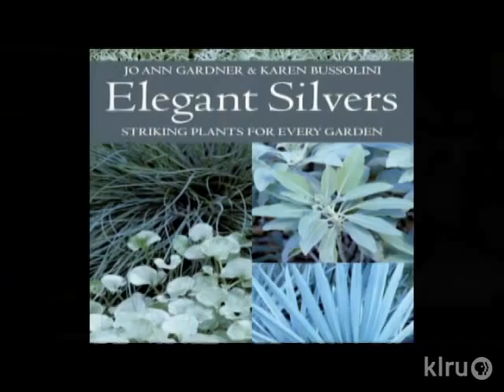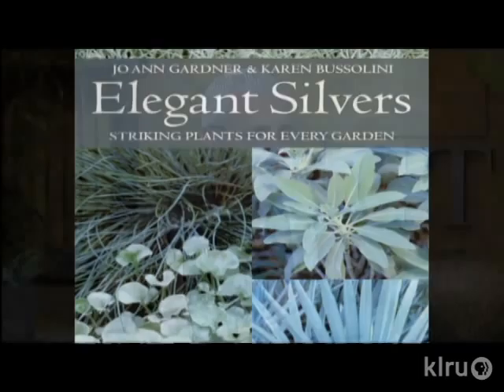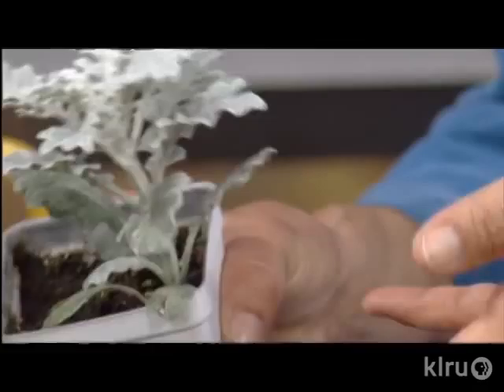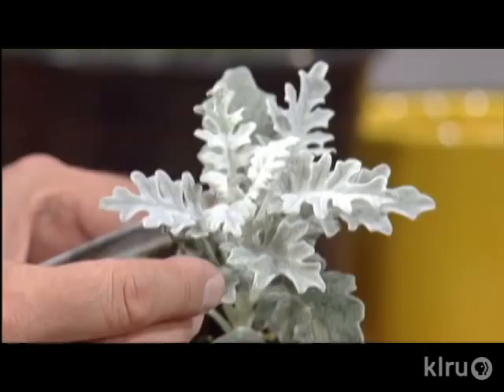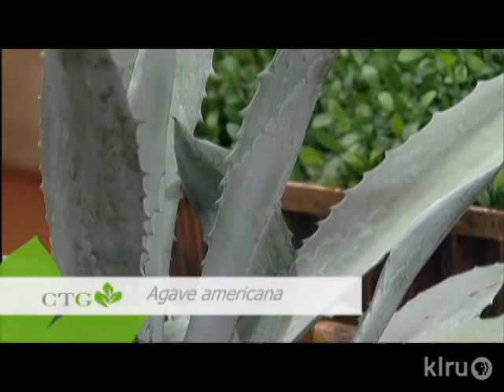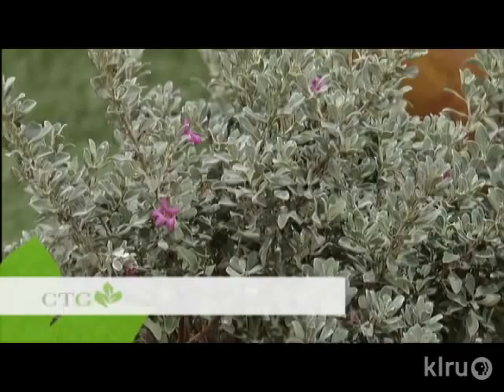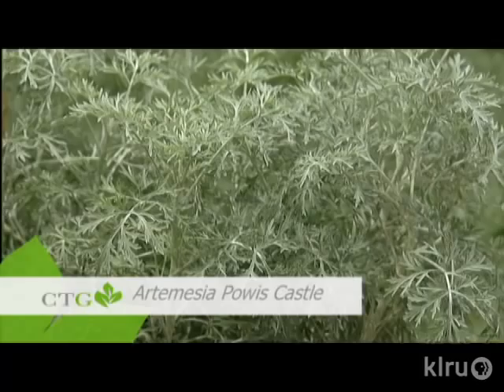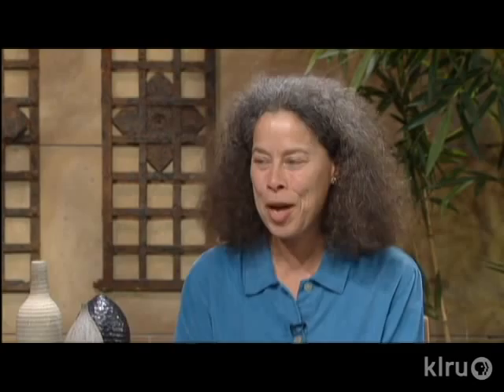Elegant Silvers|Karen Bussolini|Central Texas Gardener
How can silvers add moods and dimension to the garden? Host Tom Spencer and Karen Bussolini, co-author of Elegant Silvers with JoAnn Gardner, illustrate examples of the garden's peacekeeper.